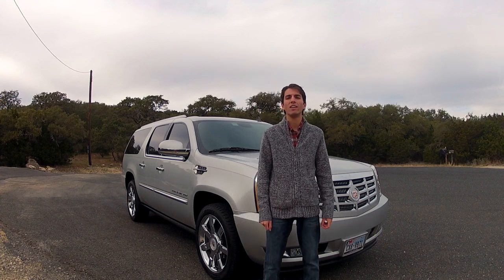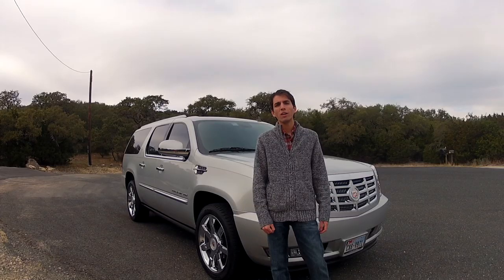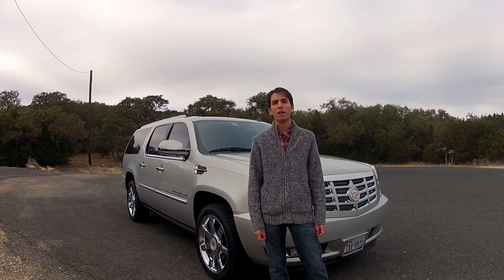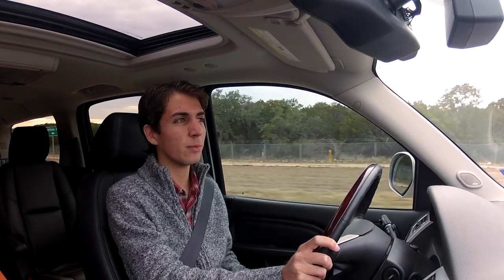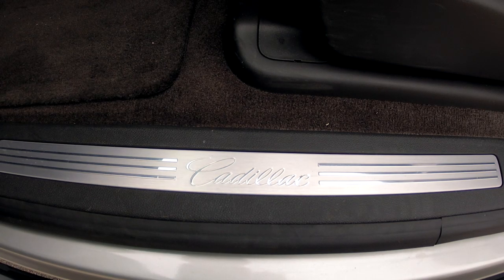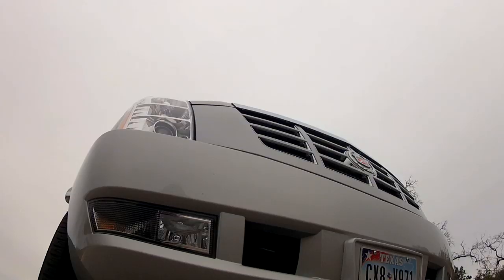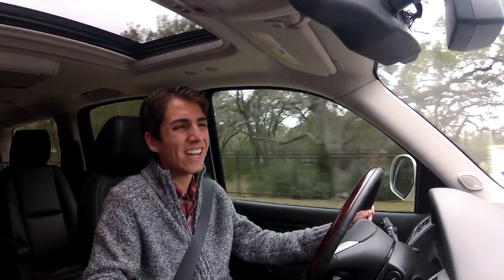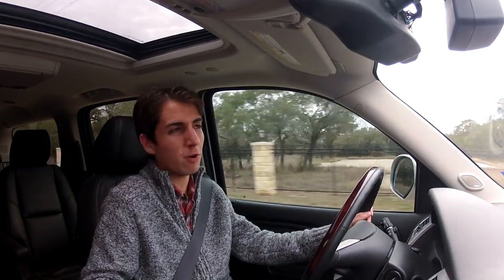First Gear - 2011 Cadillac Escalade ESV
An American luxury vehicle with a plush ride and great build quality as its main features.

Produced by First Gear Media, LLC.